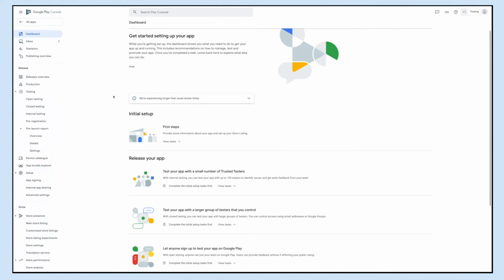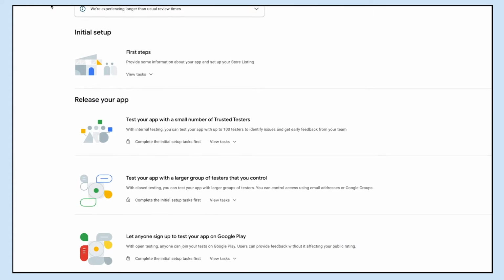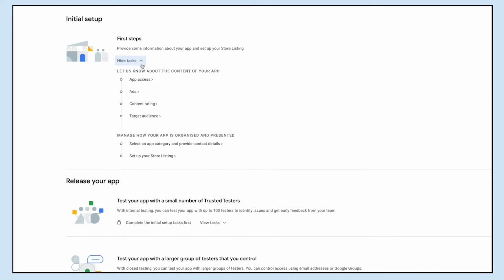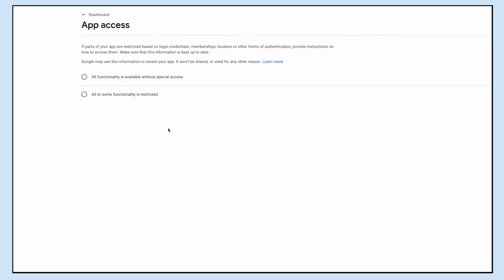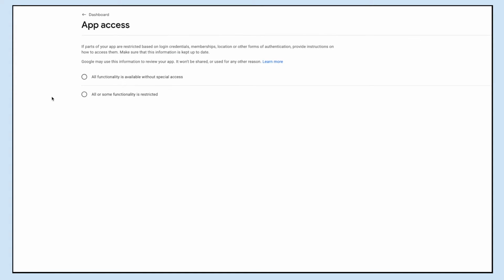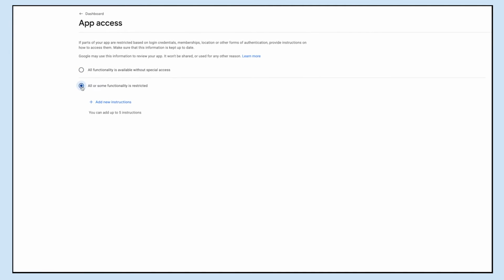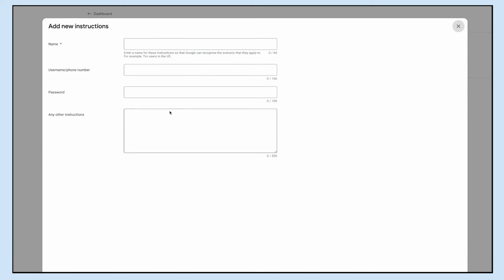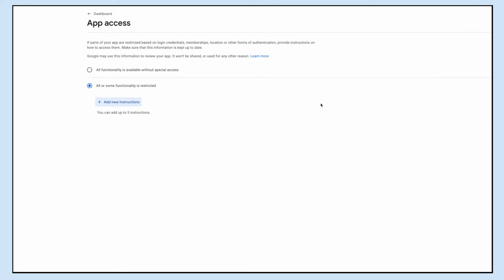How to provide app access?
In this video tutorial we will tell you how to provide app access.